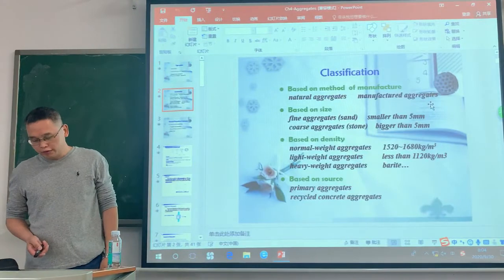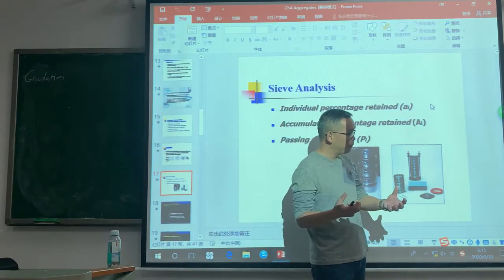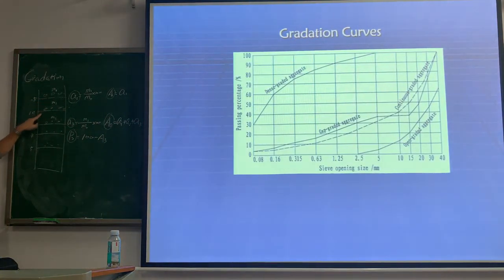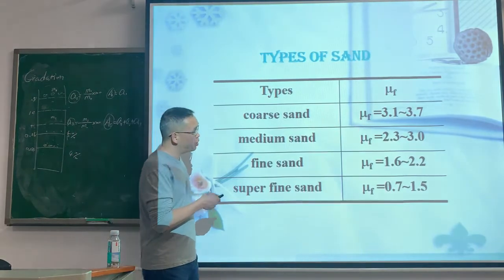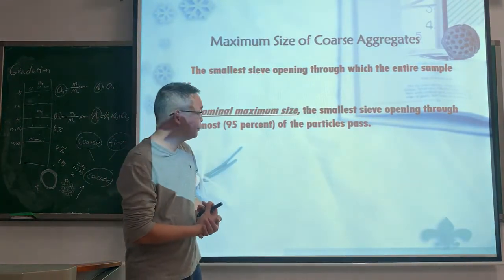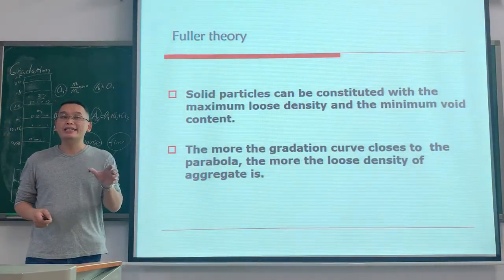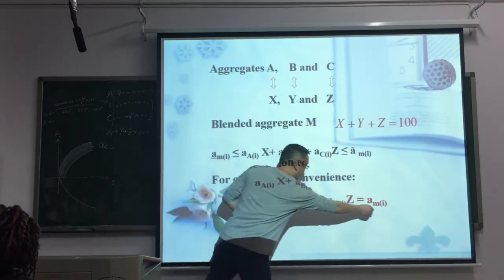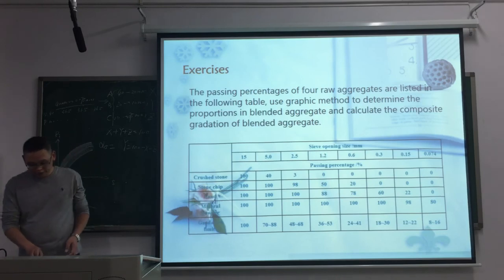Building Materials A-6（30/09）